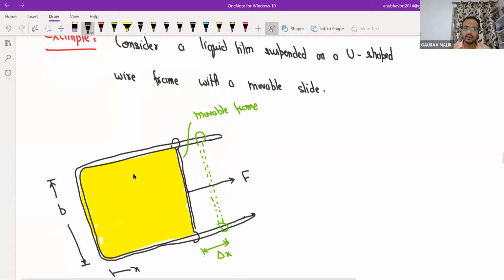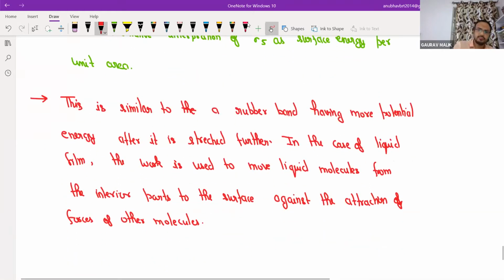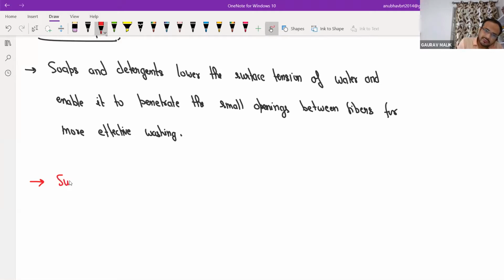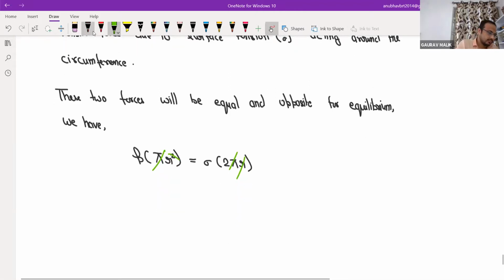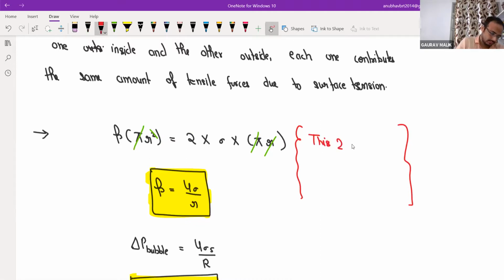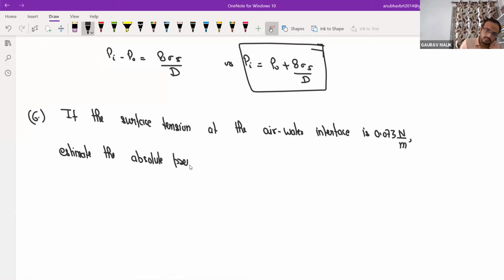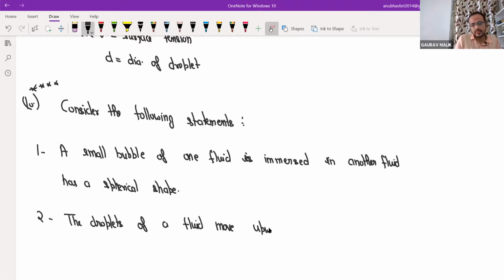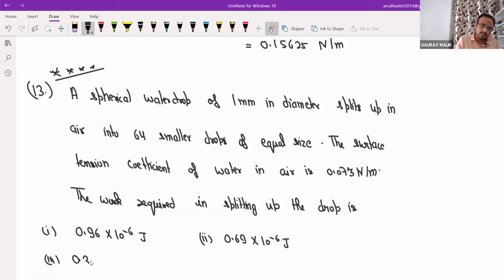Fluid Mechanics 5